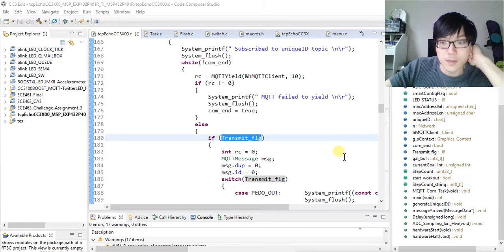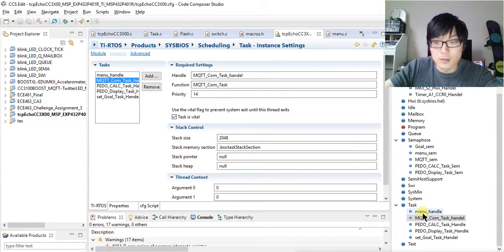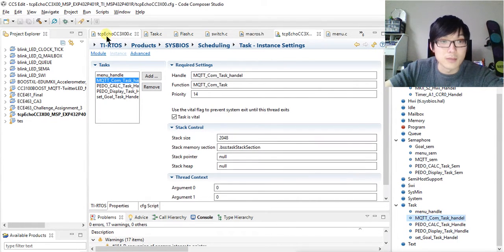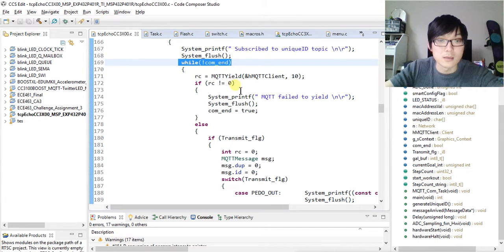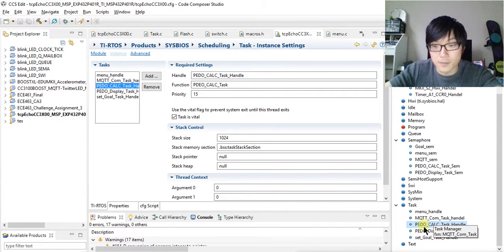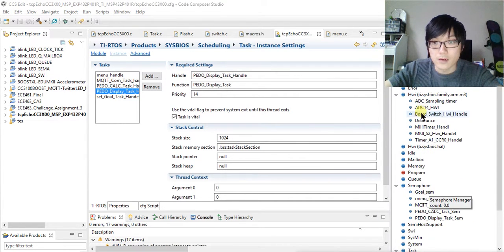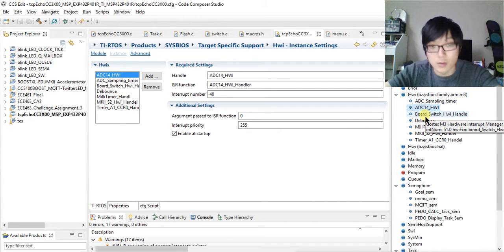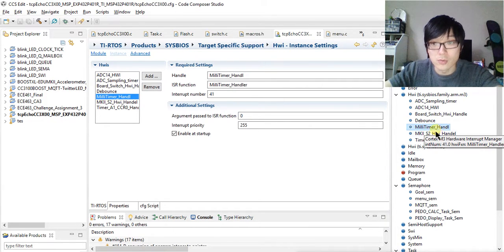ECE461 Final Project Demo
By Shaohong Gu, Troy Hutchins & Mai Sawada